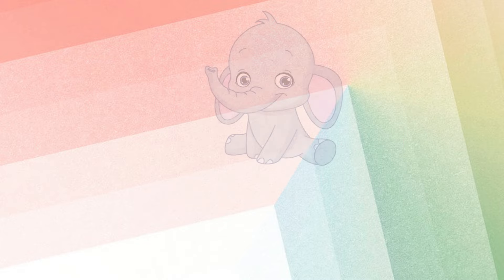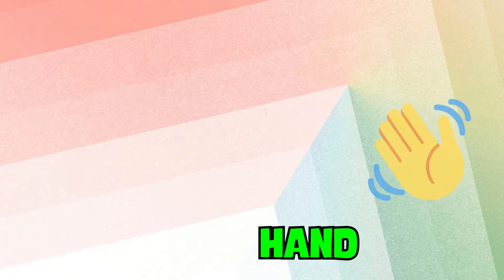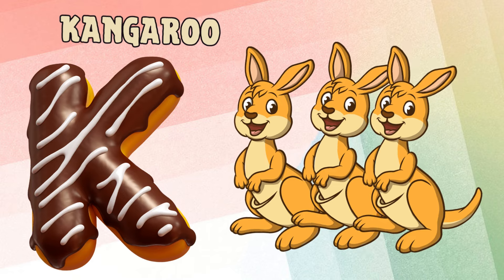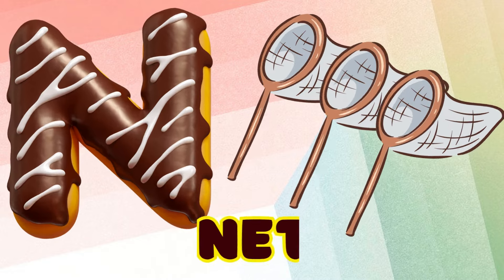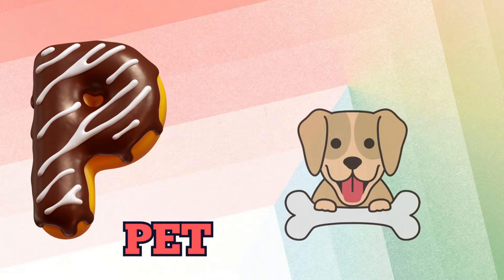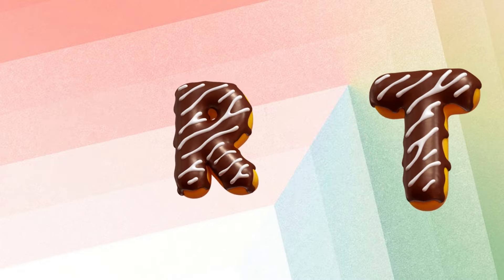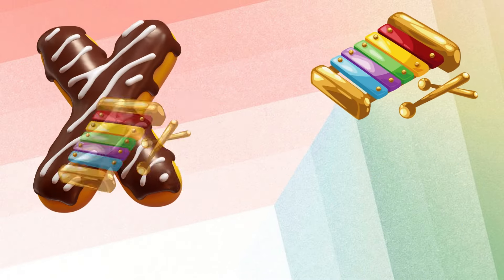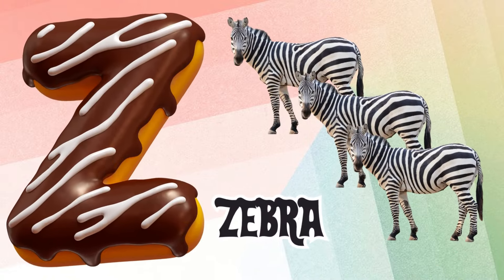ABC Nursery Rhymes - ABC Song | Alphabet Letters for Kids - Phonics for Song - ABC English, Baby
1. toddlers learning videos
2. educational videos for 5 year olds
3. learning videos for toddlers
4. kindergarten learning videos
5. kindergarten learning videos reading english
6. kids a to z reading
7. Kids learning Videos for 5 years
8. preschool learning videos for 3 year olds Nursery rhymes in English